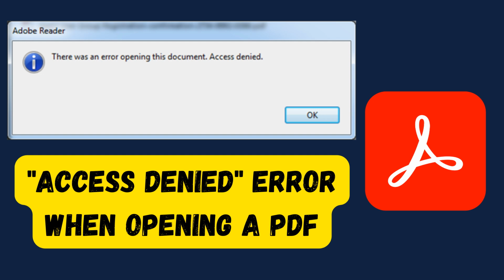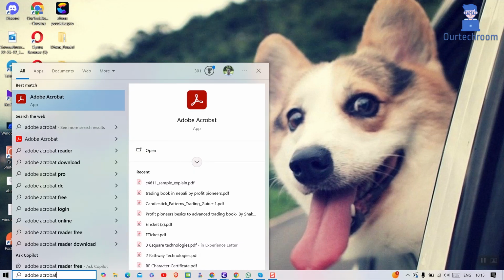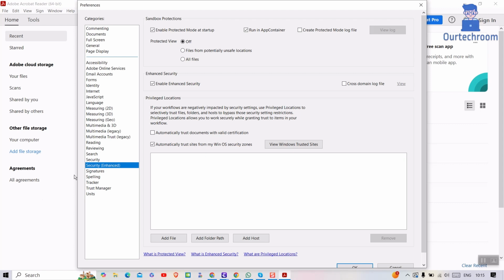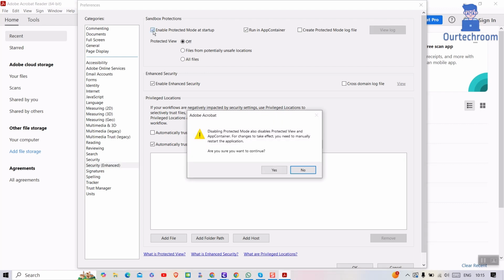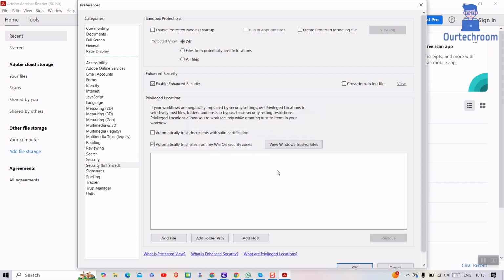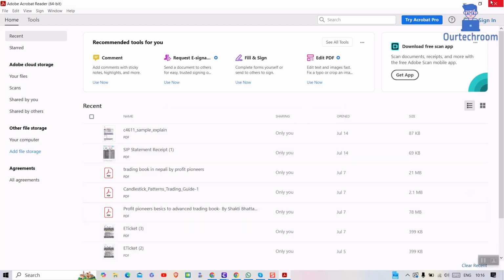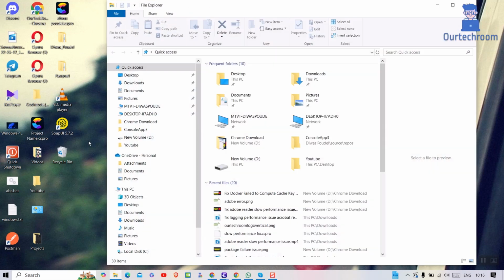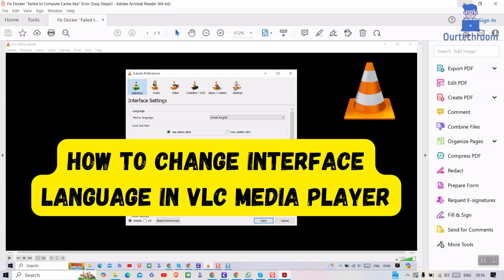"Access Denied" Error When Opening a PDF in Adobe Acrobat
In this video I will show you how to fix "Access Denied" error when opening a pdf file.

For this we have to Uncheck Enable Protected Mode at startup option.